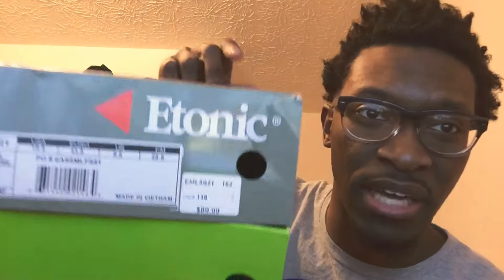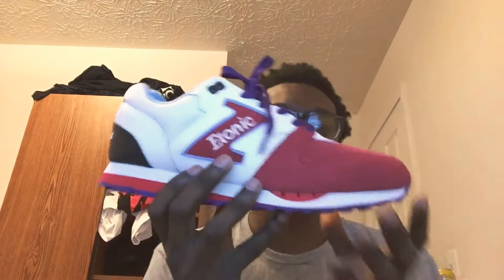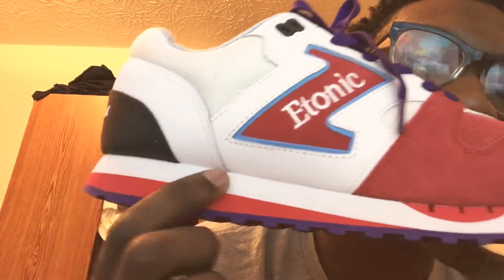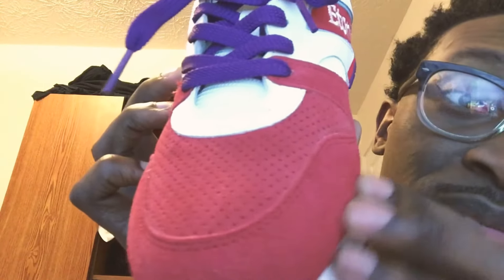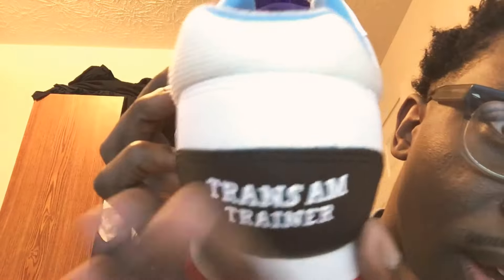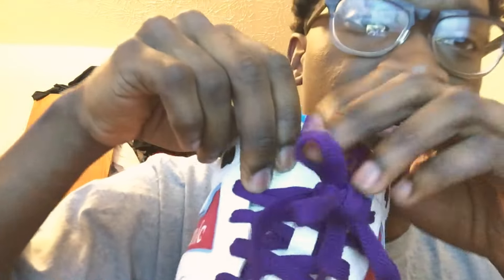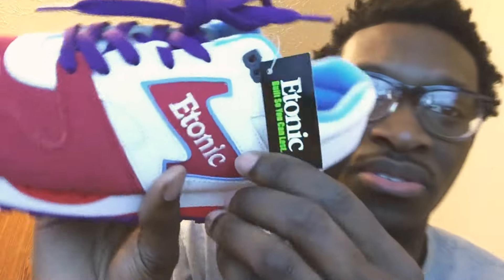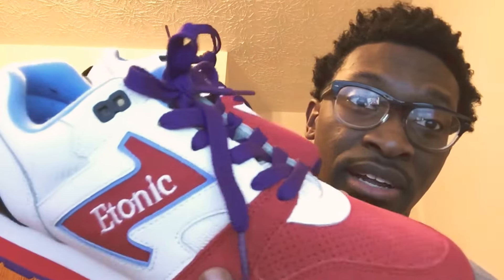Etonic Trans AM Trainer Review